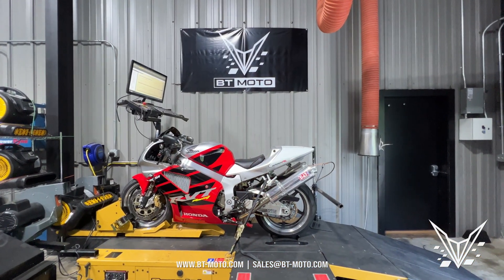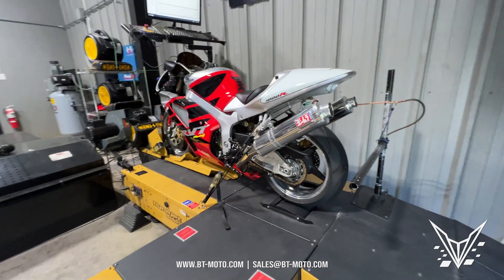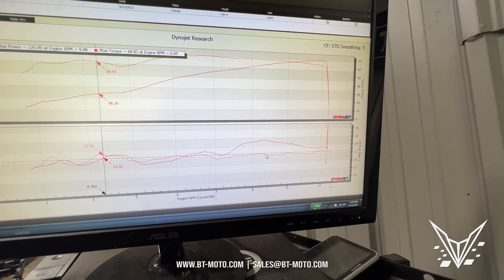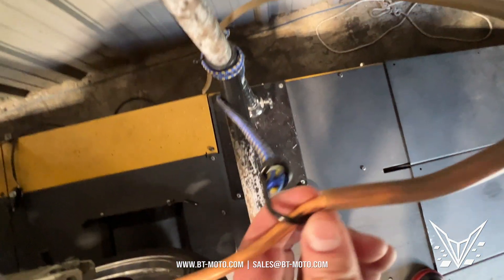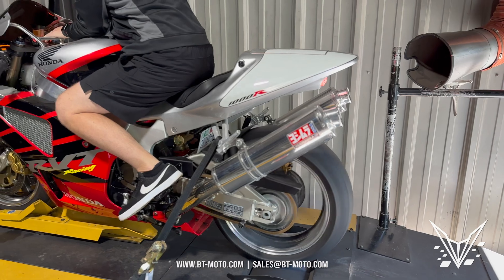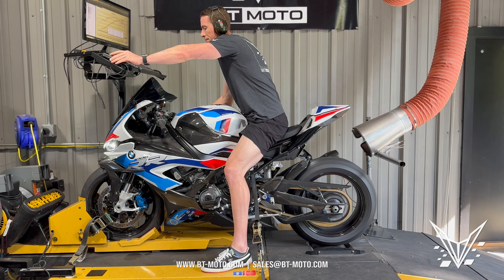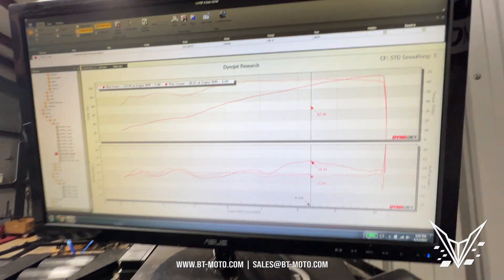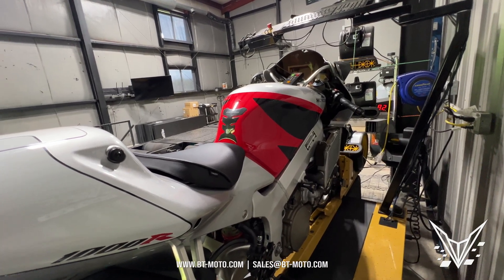How To Properly Read Air/Fuel On A Dyno... and It's More Accurate Than a Sniffer!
A dyno isn't always perfect. There's a lot of factors that come into play when reading AFR (air fuel ratio). This video explains how data can be corrupted coming out of the tail pipe, and how to make sure you're getting the best reading possible for your money. BT Moto explains it all on this informational video.